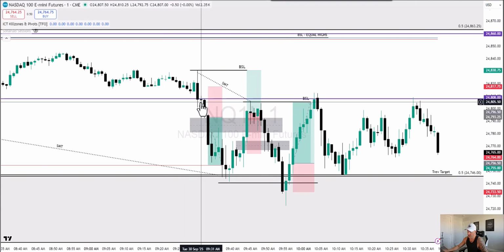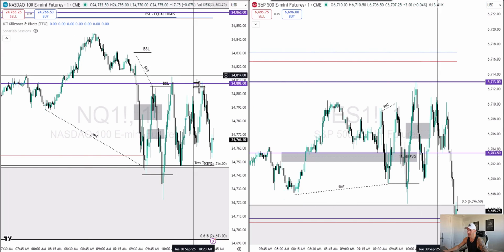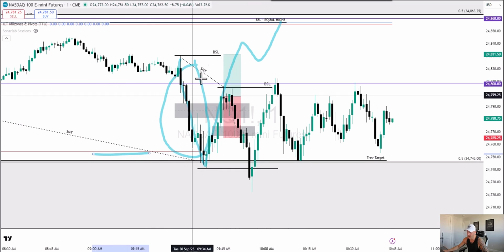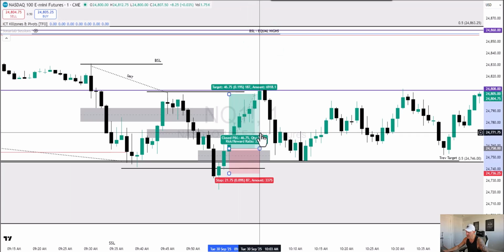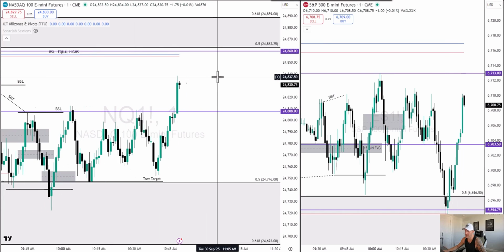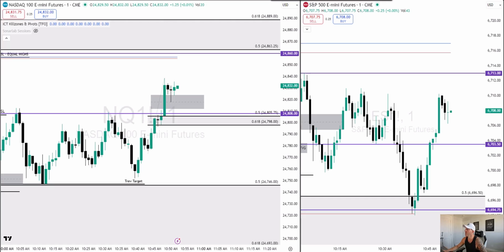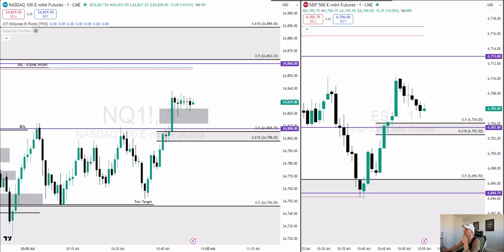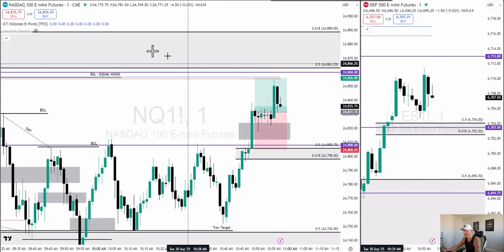Trade Recap - 1 Win 1 Loss Trading the Nasdaq 📈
Took my liquidity sweep entry model 2 times today for 1 loss and 1 win. Closed the day up $400 ✔️